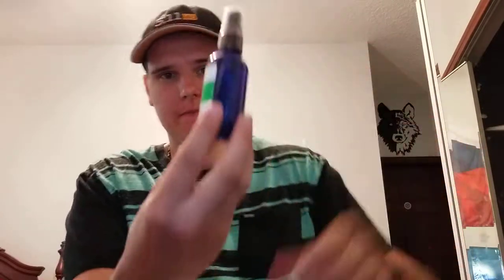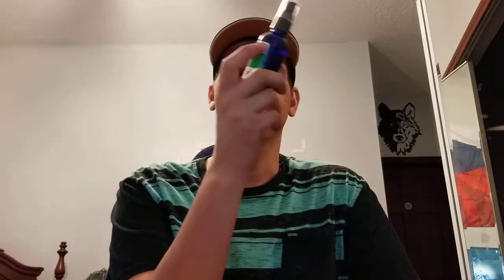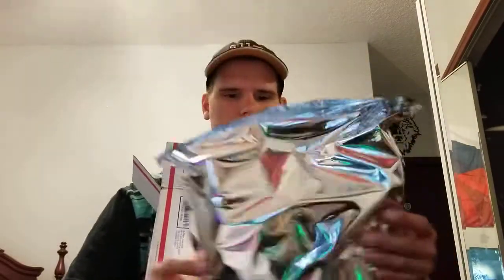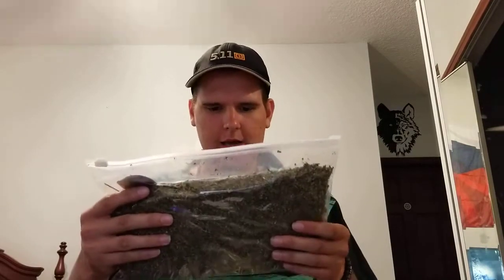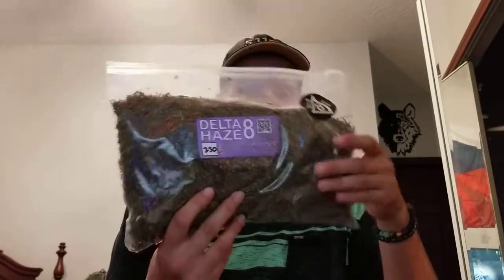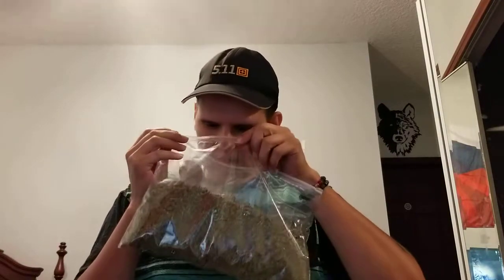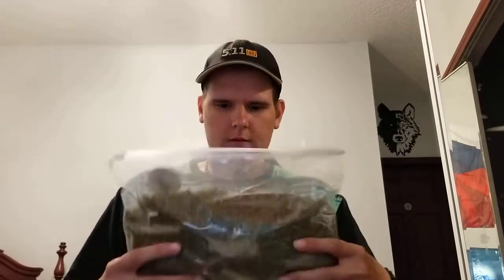1.5 POUNDS OF D8 TRIM FROM CBD HEMP DIRECT/D8 FLOWER SPRAY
WARNING DO NOT SPRAY YOUR FLOWER WITH THIS SPRAY IT CONTAINS MCT OIL ITS VERY BAD FOR YOUR LUNGS ! CONSUME ONLY

you can get the trim from this link and look around theres a lot of good stuff !